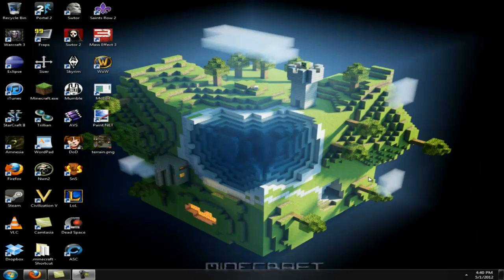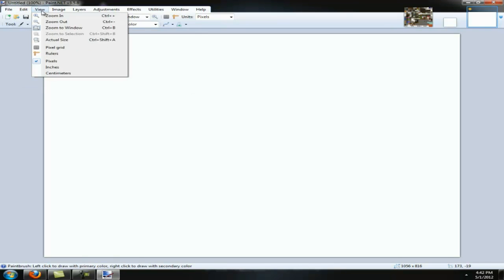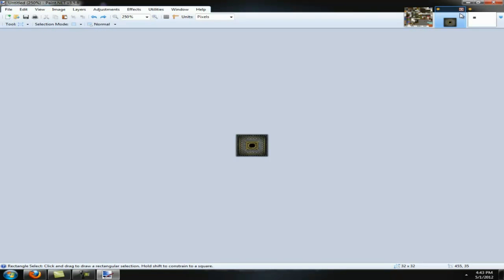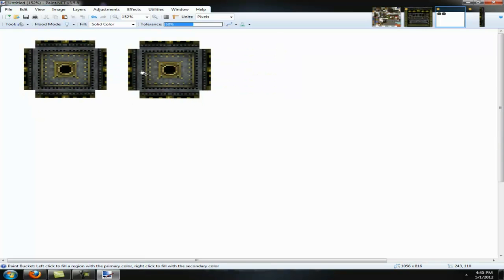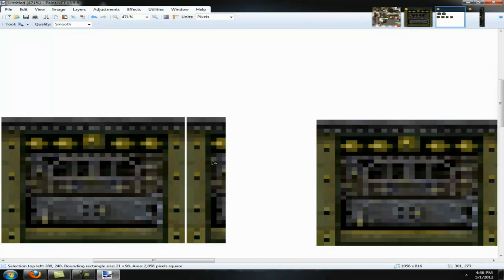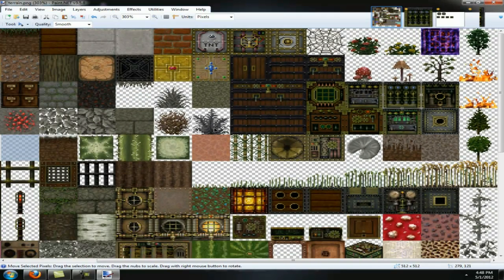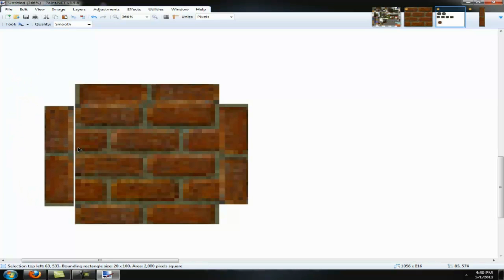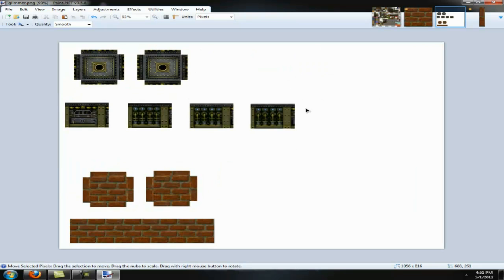Real Life Minecraft - Tutorial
I lost the ability to monetize my videos on this channel so I had to make a new one. If you want more great videos like this, drop by!